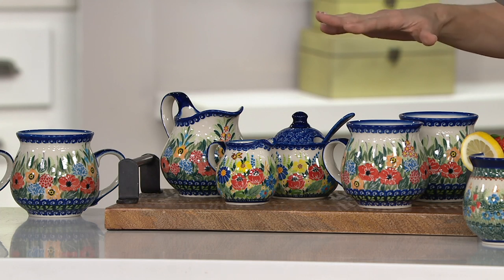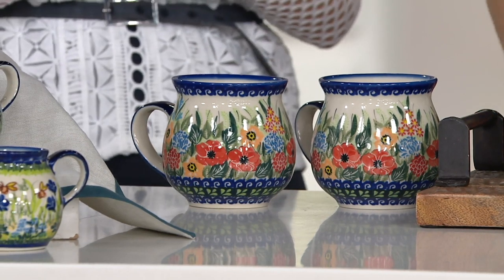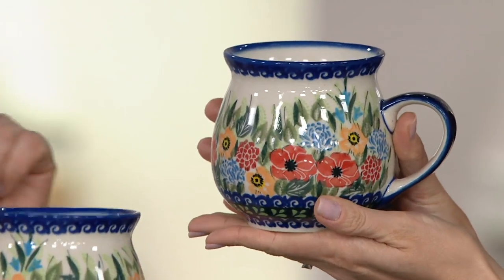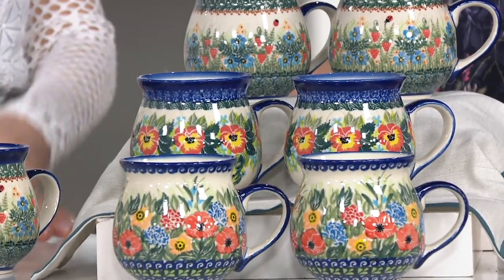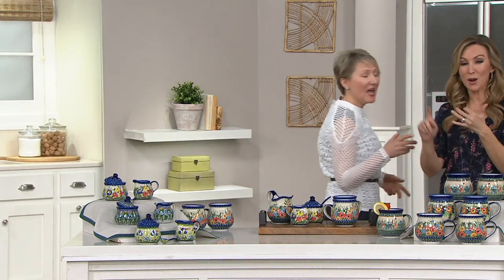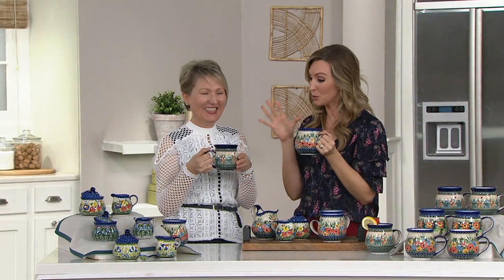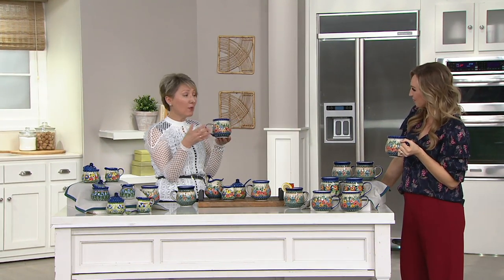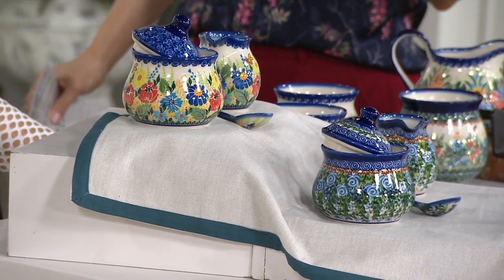Lidia's Polish Pottery Set of 2 Large Bubble Mugs on QVC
Lidia's Polish Pottery Set of 2 Large Bubble Mugs

Enjoy a moment alone with a hot beverage or tea for two with these joyfully painted bubble mugs, and make the moment last. From Lidia's Polish Pottery.